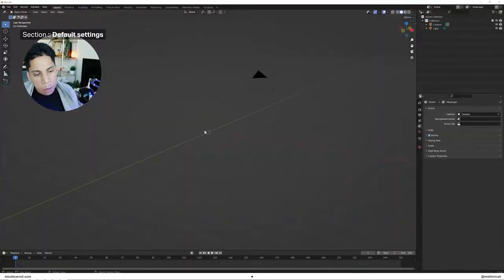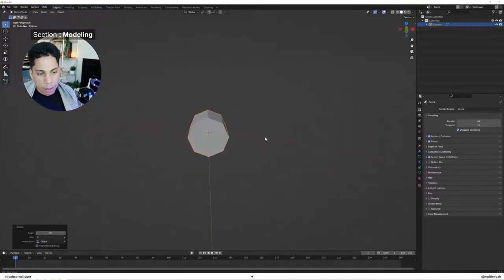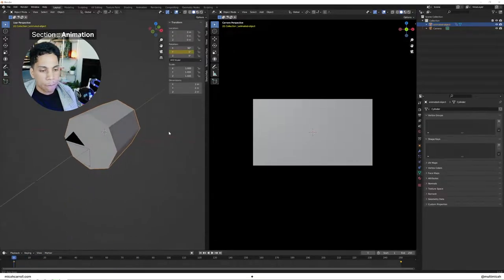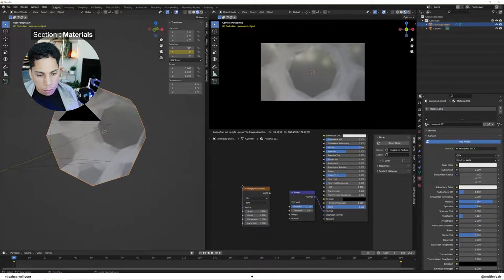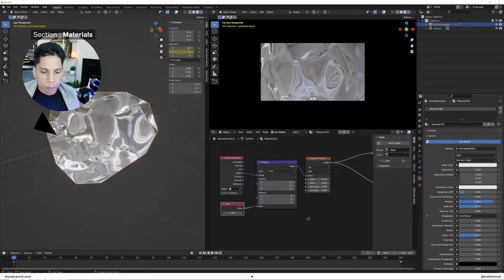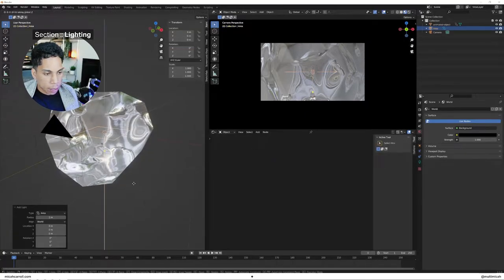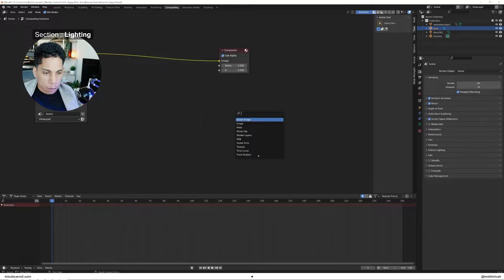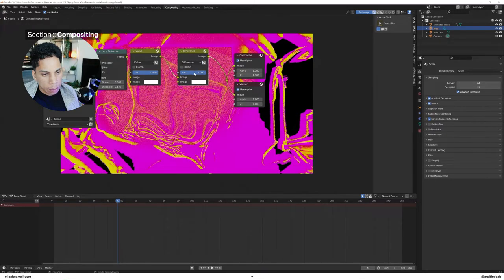Create Psychedelic Motion Art in Blender - Blender 3.0 Tutorial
today we're doing something simple, and creating a trippy psychedelic background that you can use in many mediums.

think about utilizing this for a party promo, simple IG stuff, or just within a DJ visual ~

⁙ timestamps
00:00 - intro
01:49 - modeling begins
03:37 - animation start
04:20 - materials
04:38 - (important) backface culling step
05:19 - reflective materials
08:48 - lighting
10:41 - compositor effects
13:41 - render settings
13:57 - extra credit